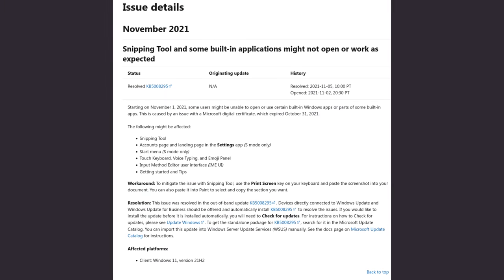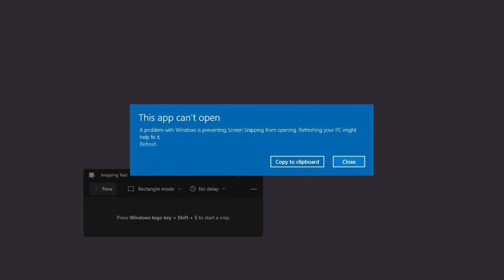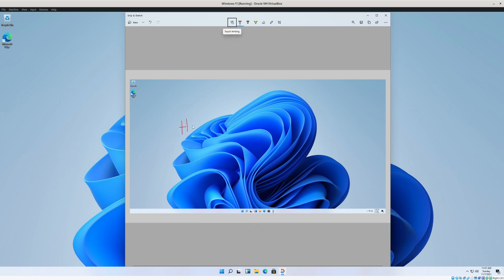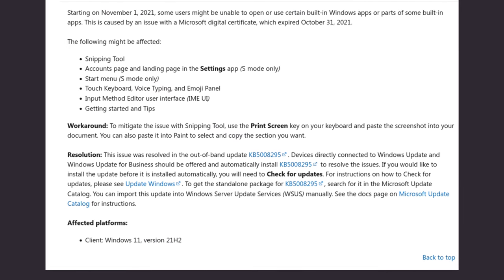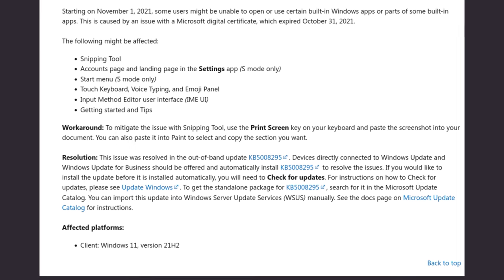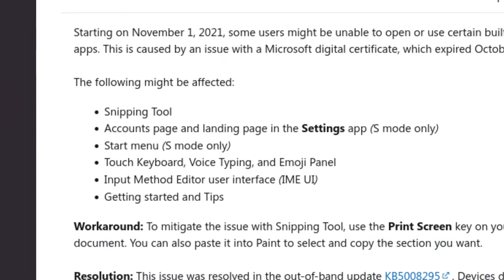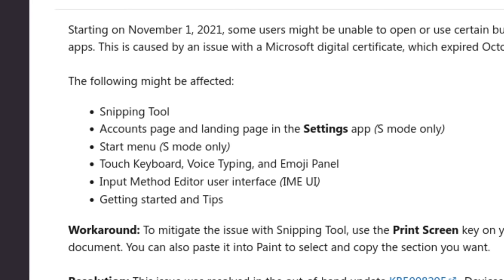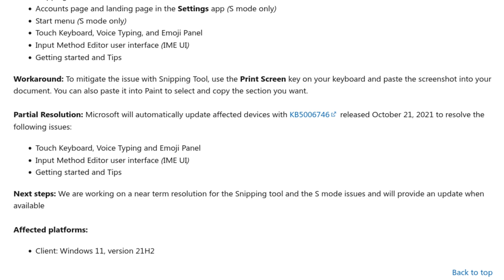Microsoft's expired cert brings these Windows apps to their knees.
What happens if Windows doesn't connect to the Internet? Do these certs just expire and your PC stops functioning? This is an absurd way to handle security and Microsoft ought to do better.

 * BTC: 1DckZocn7pA7MDzKSu98UbS4TjocfK633x
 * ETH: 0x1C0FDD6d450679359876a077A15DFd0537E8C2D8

1. Be kind to each other.
2. Don't swear, don't use racial slurs (you will be automodded)
3. I reserve the right to permanently ban habitually abusive commenters and I don't apologize. You /won't/ be notified.

Office Rig:
 * Manjaro GNOME

Home Server:
 * ASUS M5A78L-M/USB3